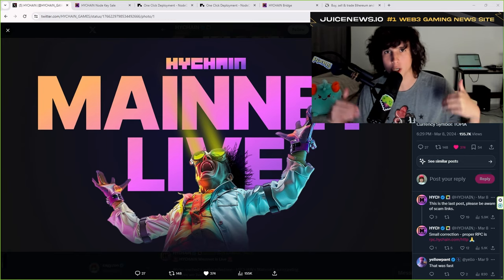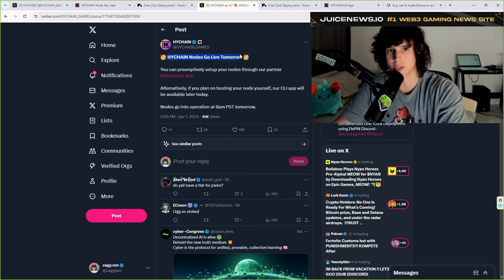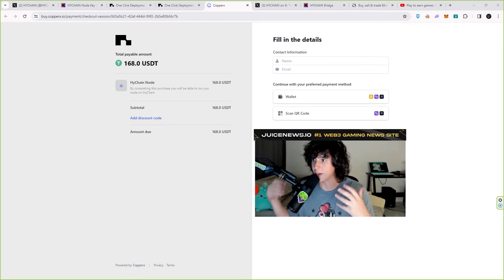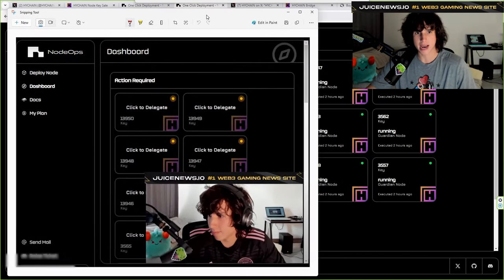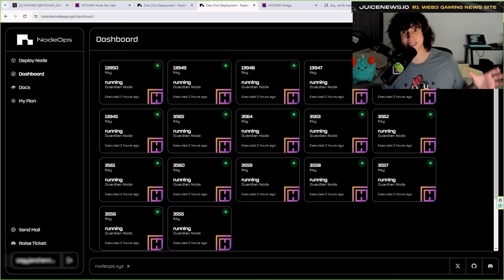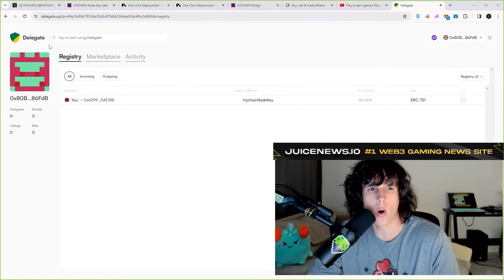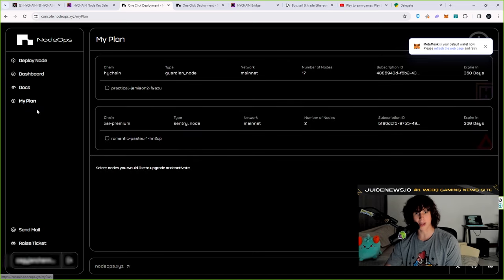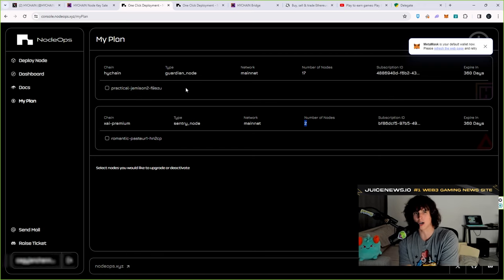How to run and setup Hytopia nodes Tutorial - Earn $TOPIA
In this video I teach you how to setup a Hychain $TOPIA node.